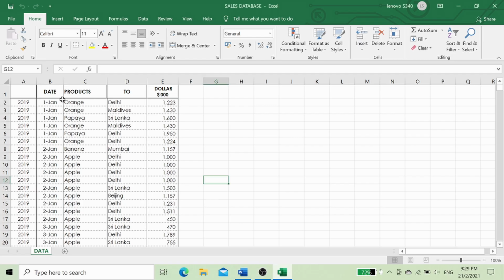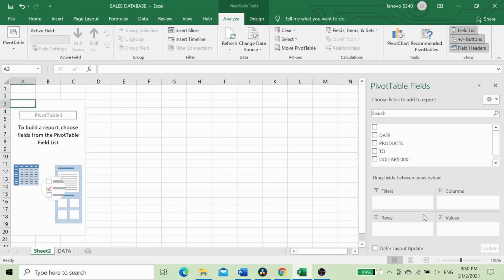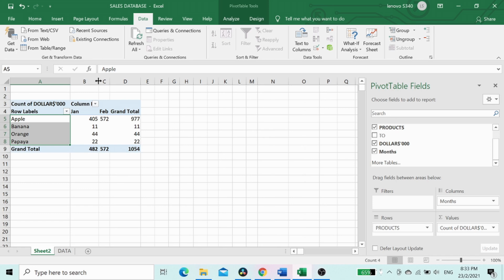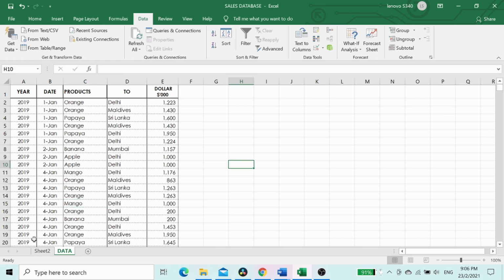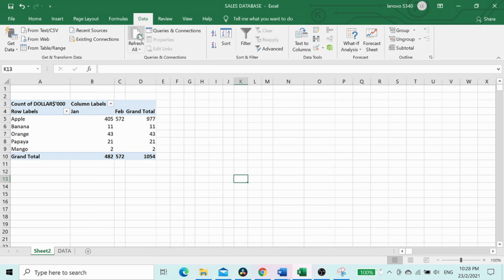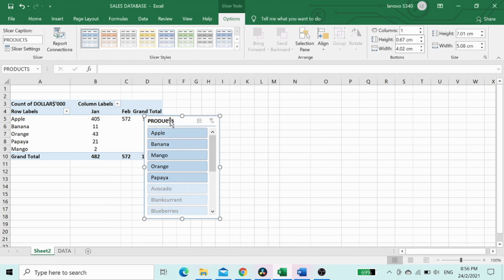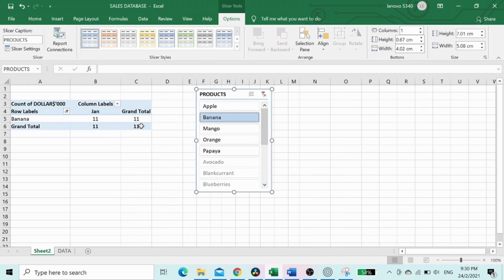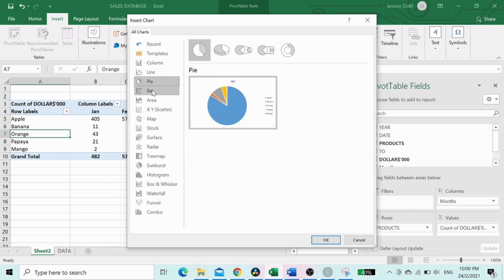LEARN PIVOT TABLE IN 6 MINUTES (MIRCOSOFT EXCEL)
How to create Pivot Table in excel. This video explain how to create pivot table in excel. Pivot Table is one of the function in excel tools. This video tell how to create PivotTable in excel 2019. This video also have answer the meaning of Pivot table. The main function of Pivot Table have explain in this video. Pivot table help extract information from large data base.

Learn pivot table in 6 minutes. Pivot table allow you to automatically summarise your data. This video also explain the useful and benefit of Pivot table in excel. pivot table is advance function in excel. excel tricks and tips also explain in this video. A PivotTable is a powerful tool to calculate, summarize, and analyze data that lets you see comparisons, patterns, and trends in your data.

TimeStamp of this video:
1:05 Creating PivotTable
2:12 Modify PivotTable data
3:42 Add Slicer
4:56  Create PivotChart

End of this tutorial, sure you will find this video well much helpful to simplify your daily work.

Sincere Thanks to:
YouTube, Pixabay, Pexels & Canva